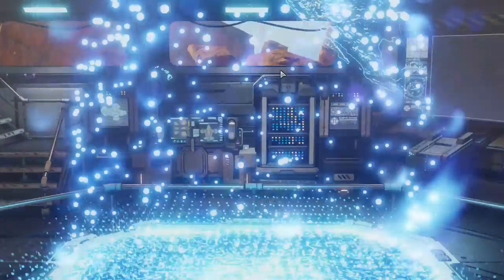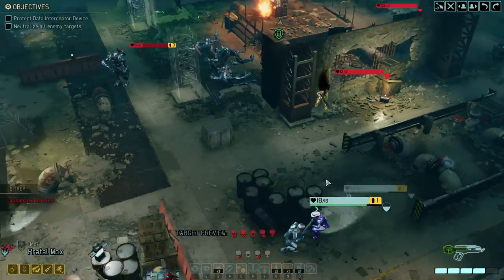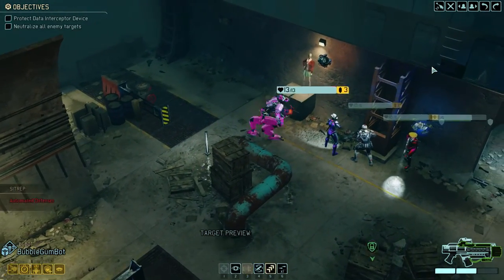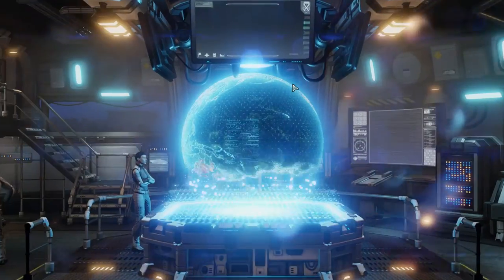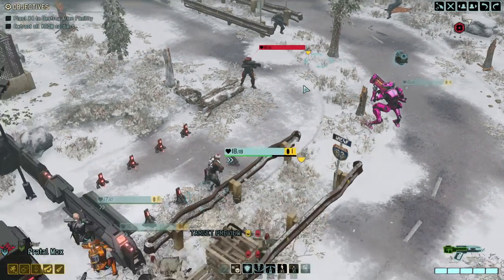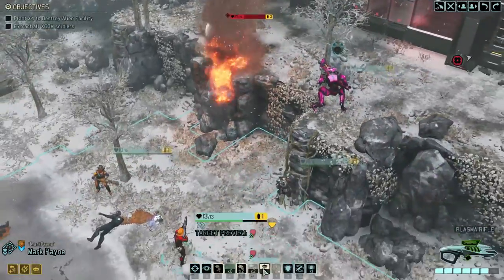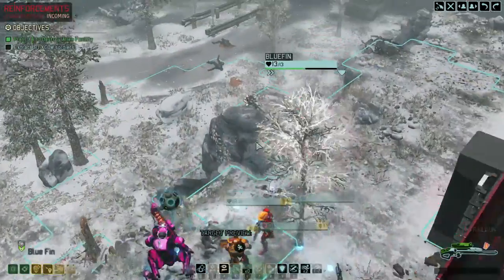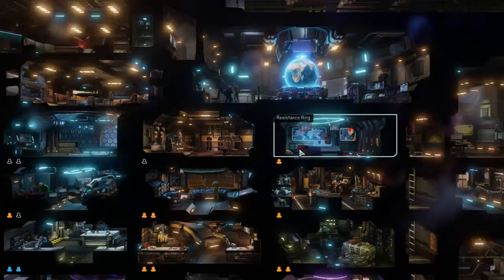Let's Play XCOM 2: War of the Chosen - Part 34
That's a lot of bots